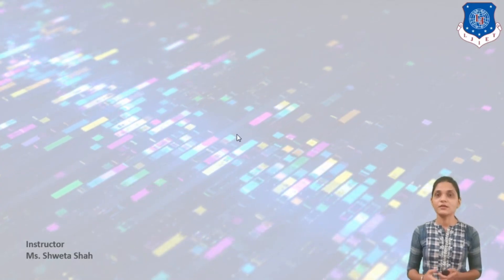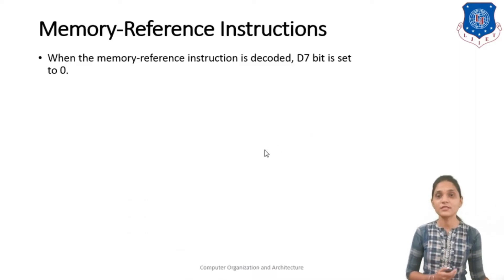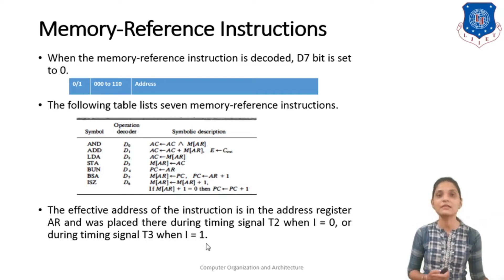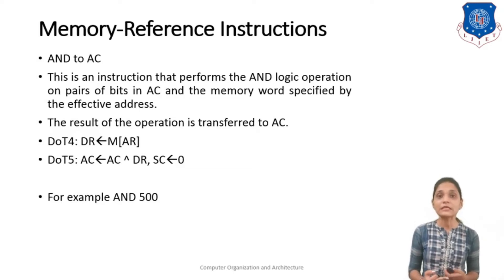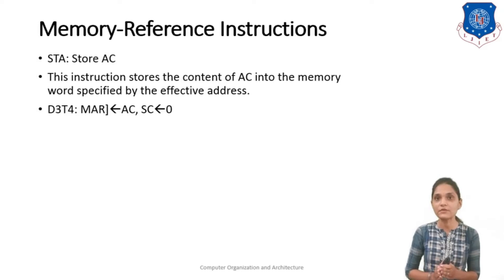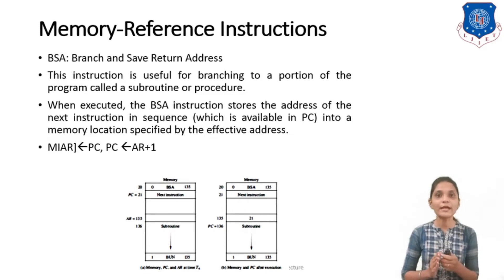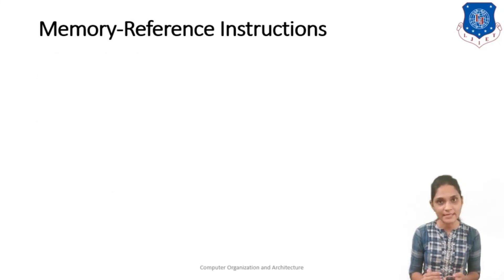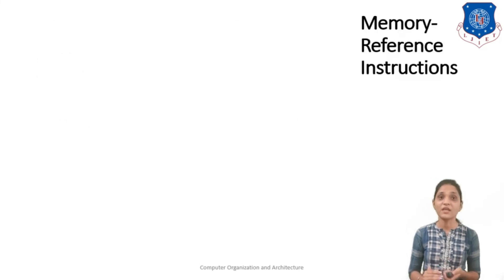15 COA MRI Instruction